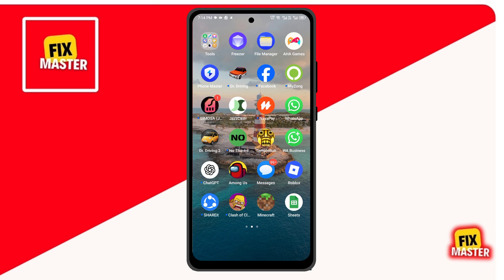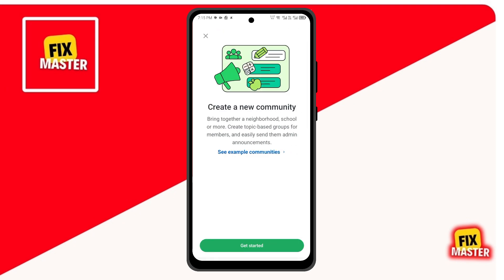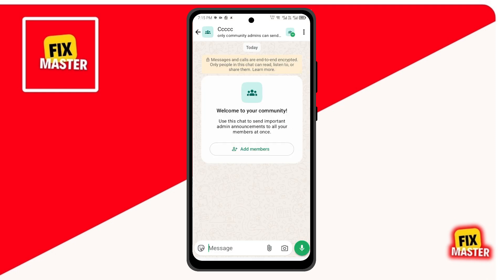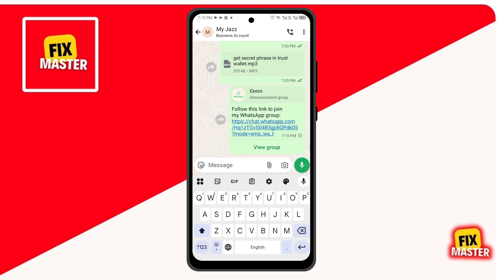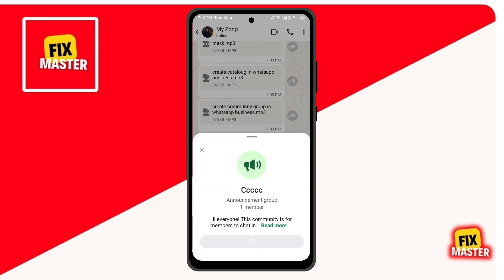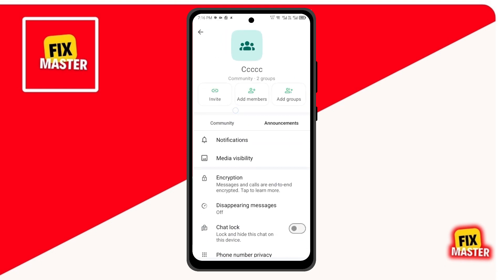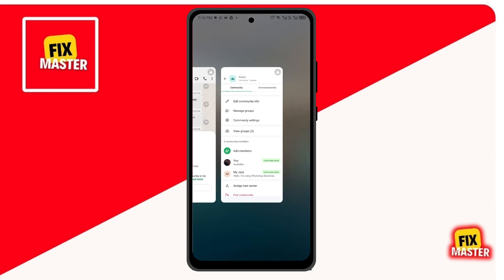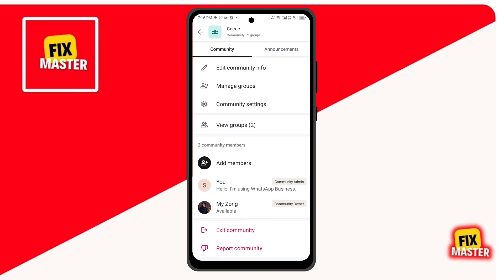How to Create COMMUNITY GROUP in WhatsApp BUSINESS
Learn how to create a community group in WhatsApp Business step by step. Learn how to manage WhatsApp Business communities, invite members, and build strong customer engagement.

By the end, you’ll know exactly how to set up a WhatsApp Business group, organize announcements, and use WhatsApp community features to connect with clients, customers, or your team effectively.